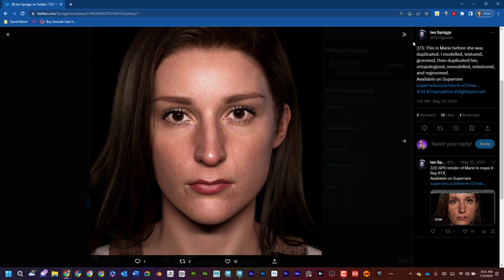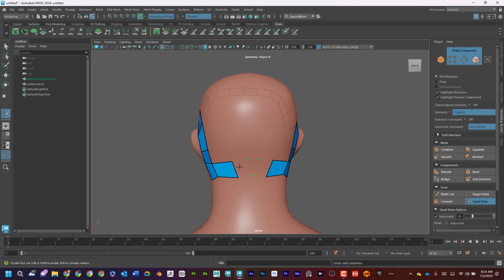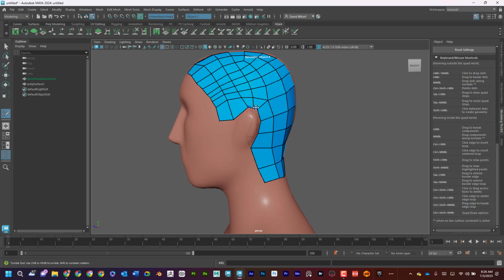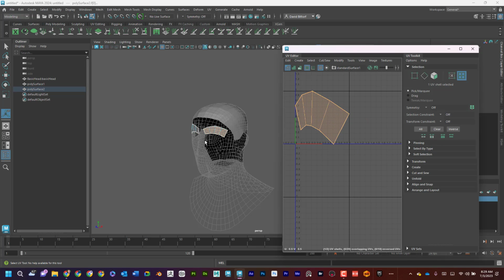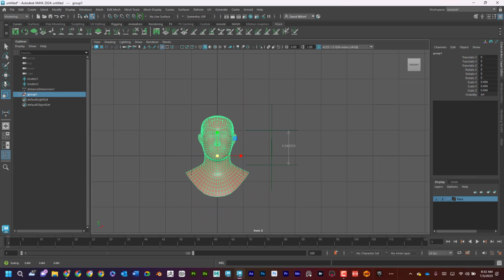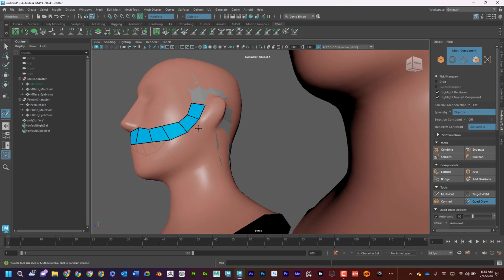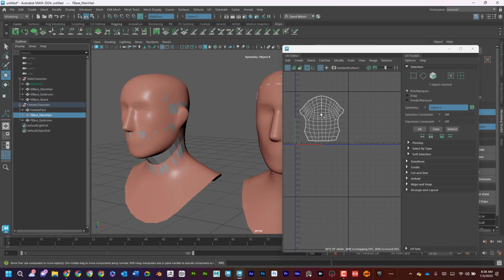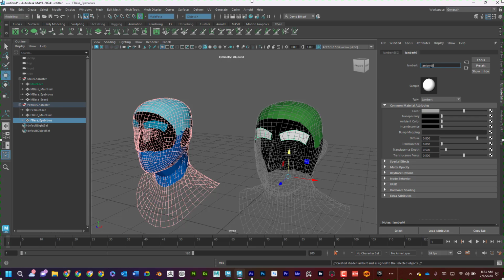xGen Quick Start Part 1 - Getting started with xGen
xGen Quick Start Part 1 - Getting Started with xGen Tutorial

TIMECODES:
0:00              Intro
1:33              Importing a face
2:15              Using Quad Draw to Create Bases
8:01              UV Map Bases
10:53            Measuring your Base Model
18:28            Delete History, Freeze Transformations
18:56            Assign Lamberts to Bases